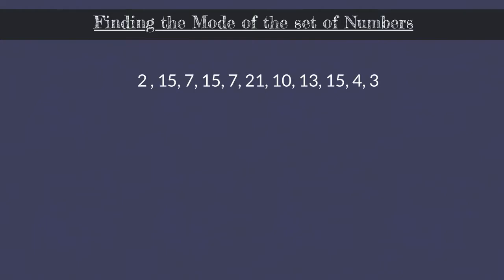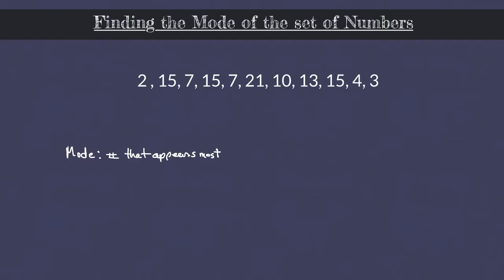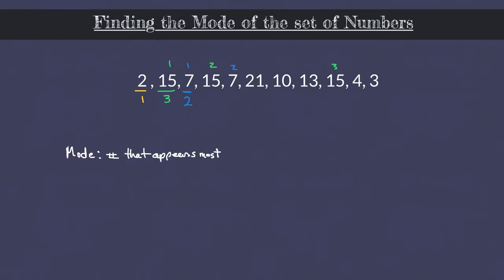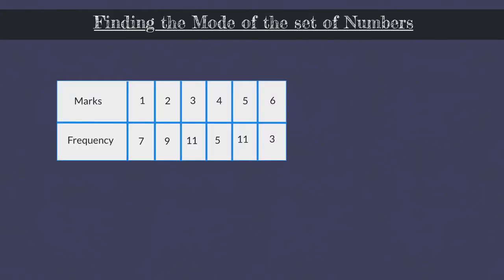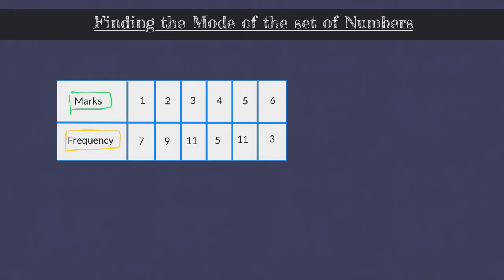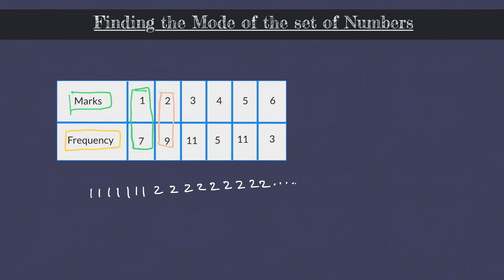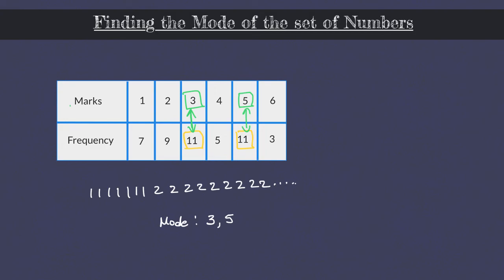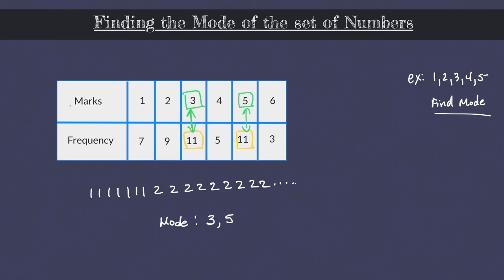Reteach Learning | How to find the MODE of a set of data!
In this video: Finding the MODE of a set of data.